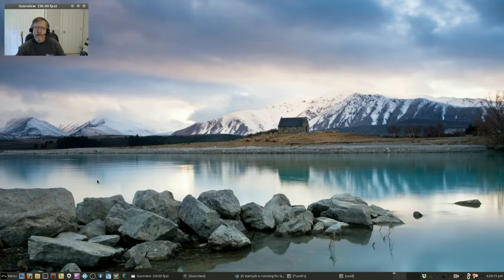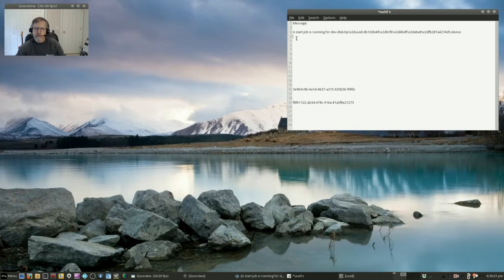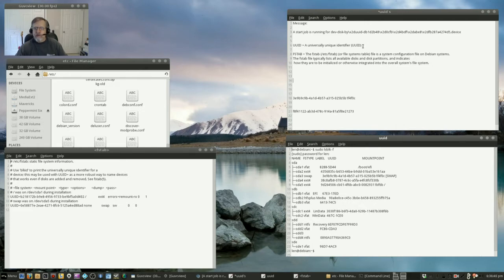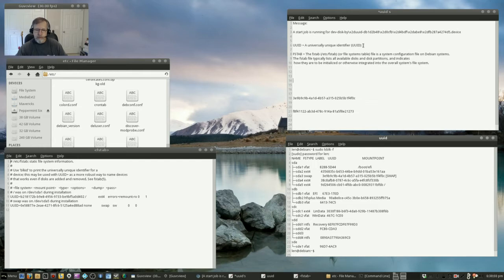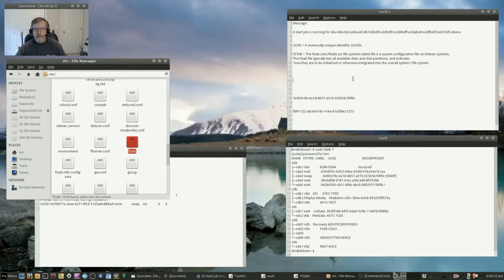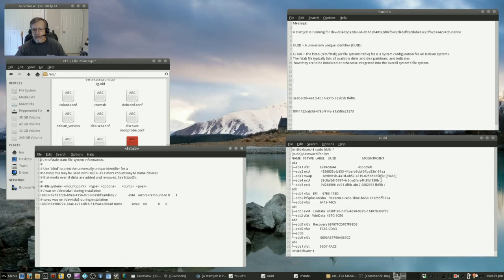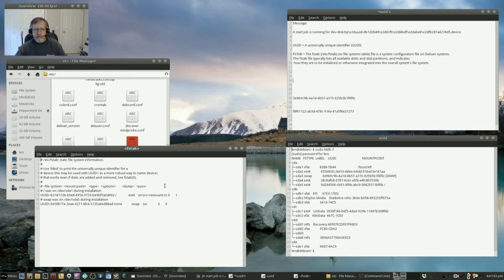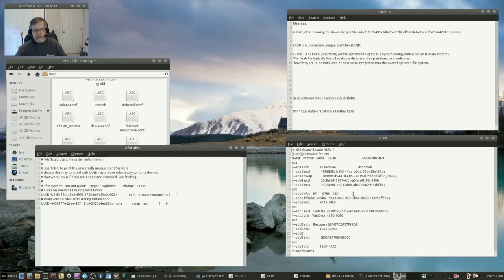How to Fix a Linux Boot Delay of 1:30 due to Fstab issue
If you see a Start Job message in the console on boot with a timed delay of 1:30 this procedure will more than likely resolve the issue for you.